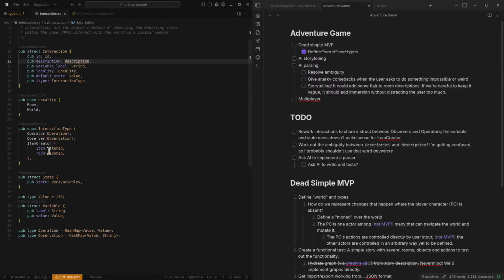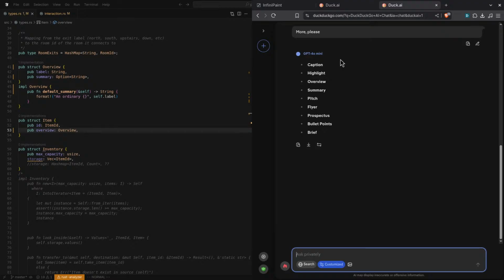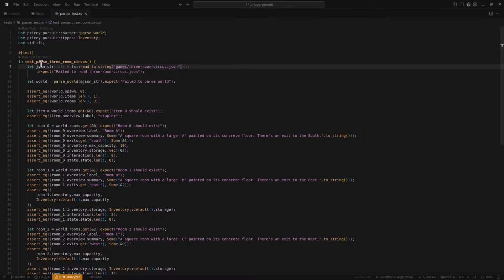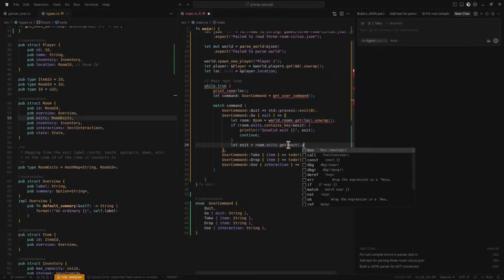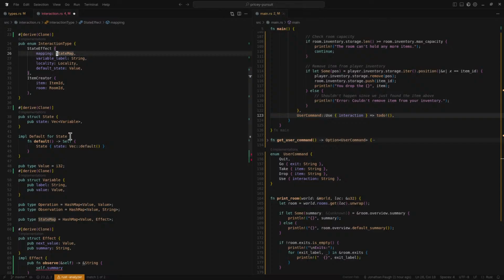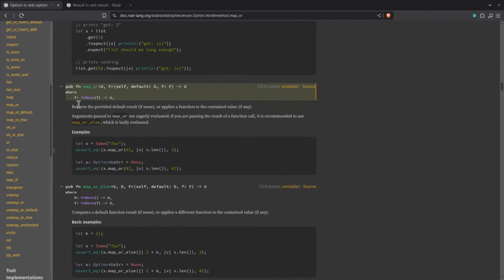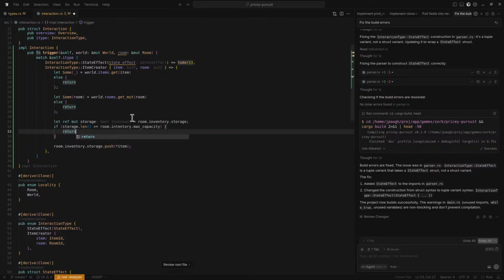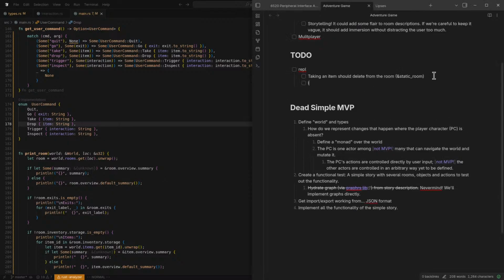Classic Adventure Game 3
Plan out our own game in the style of the classic text adventure game.